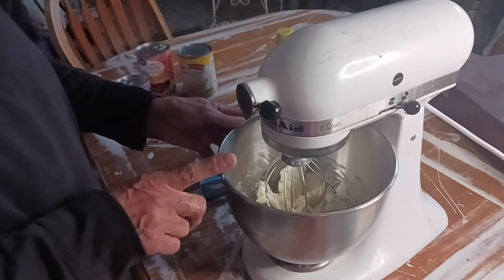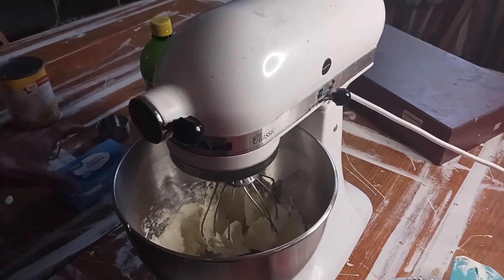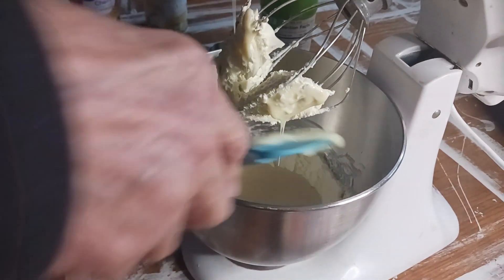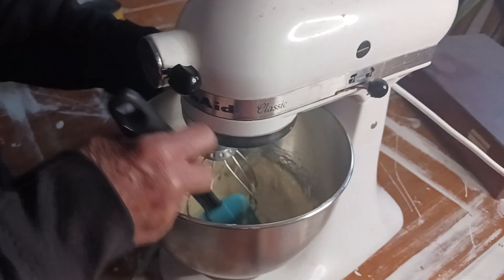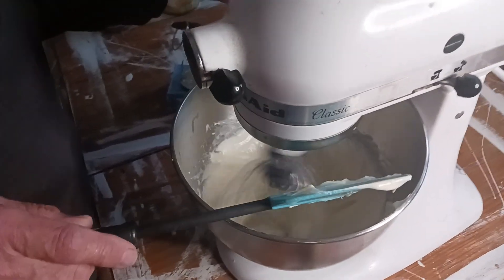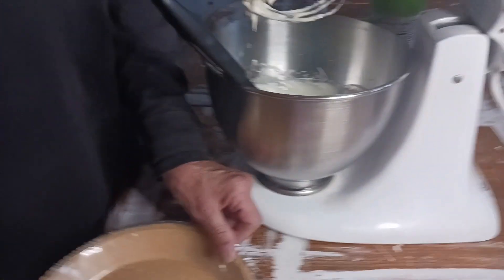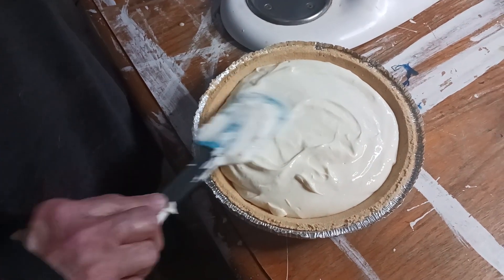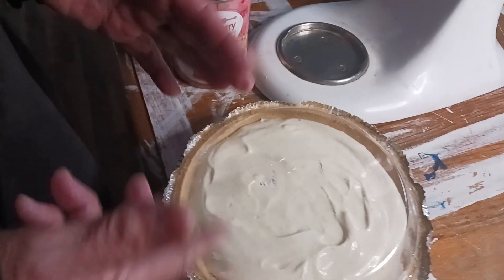no bake cheesecake